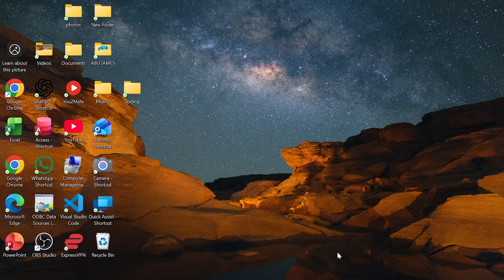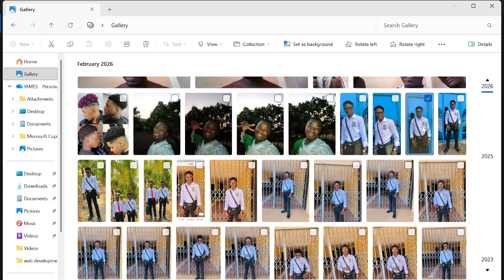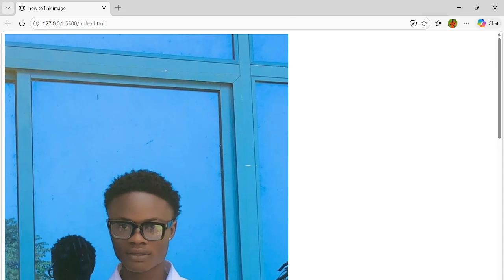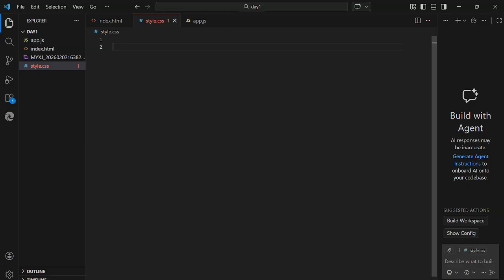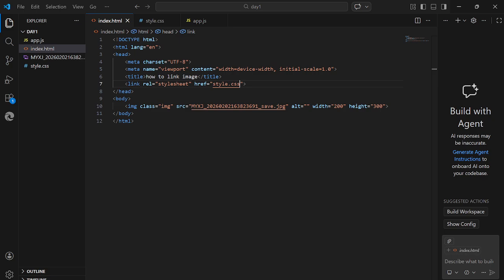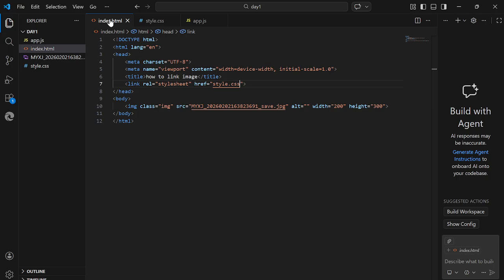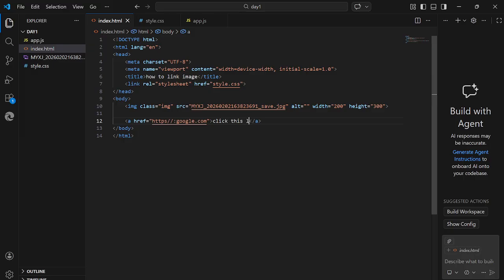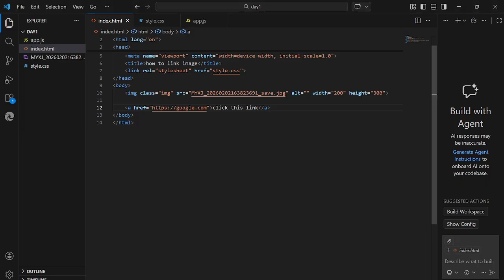Beginners: Master how to Add Image and Link in 5 mins now. 2026 02 28 02 13 40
Lear how to add images and link to your HTML pages and style them with CSS, Perfect for beginners.